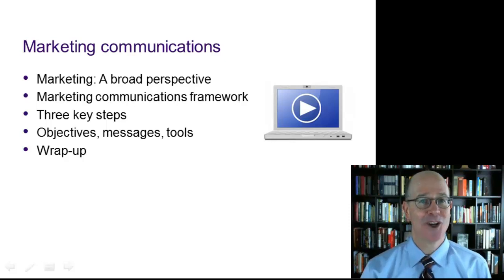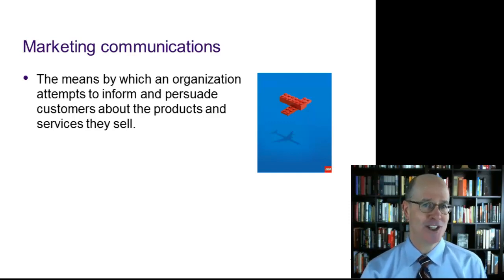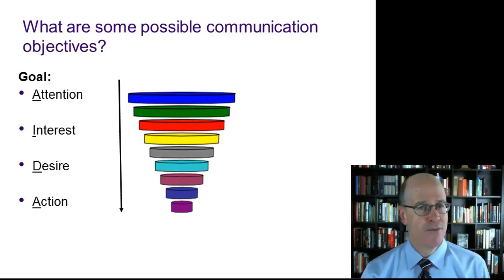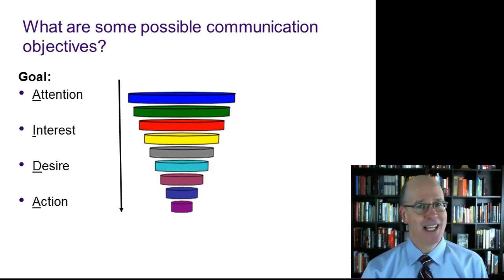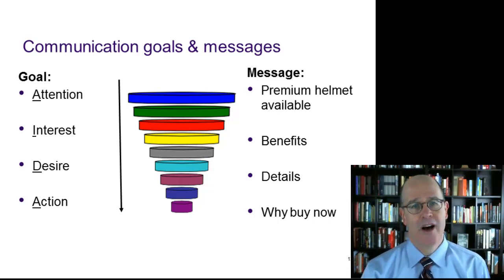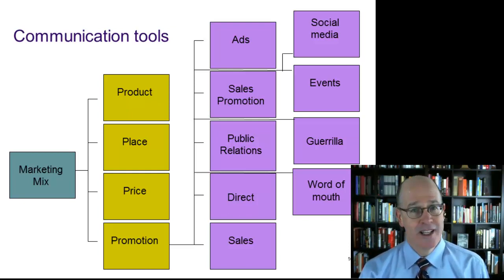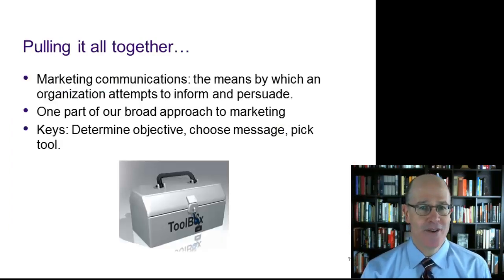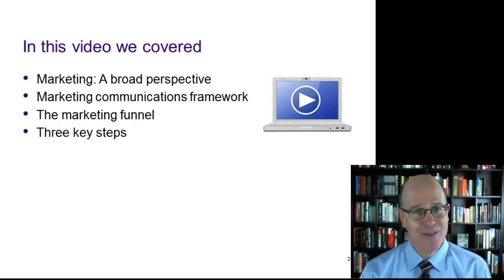Marketing Communications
Overview of Marketing Communications